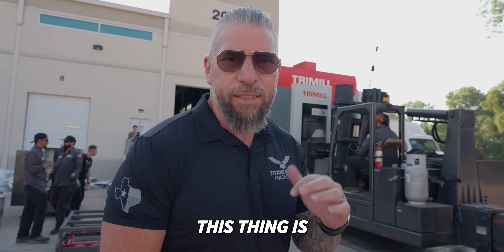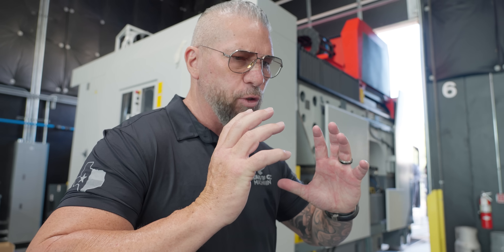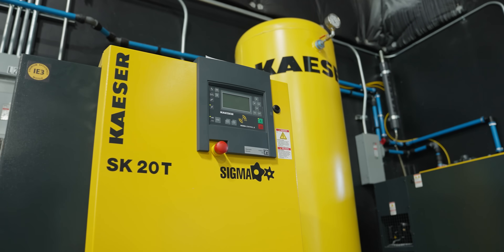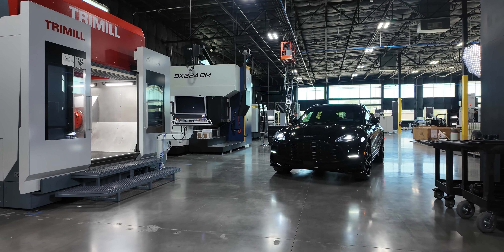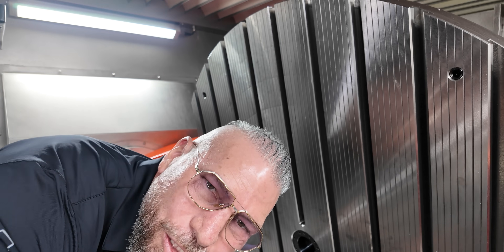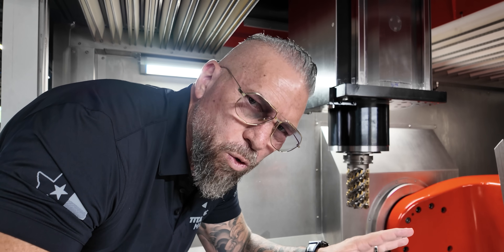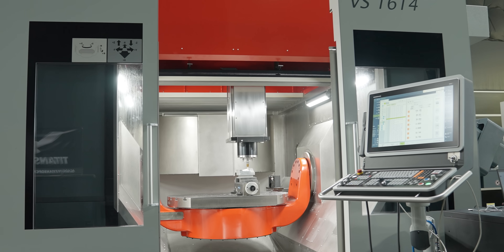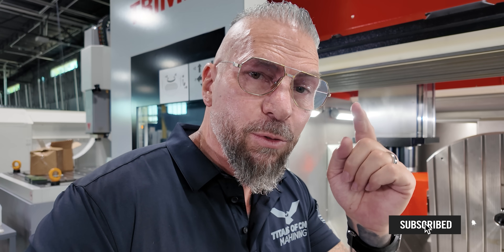How Big Can a CNC Machine Get? Meet the TRIMILL